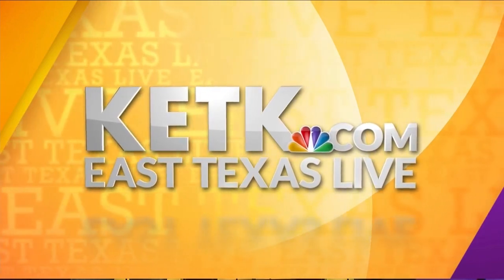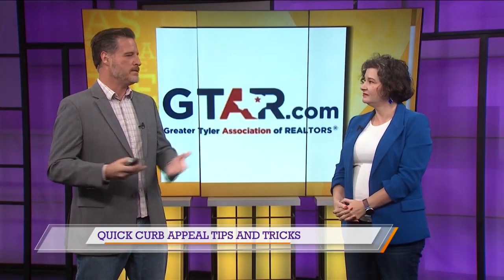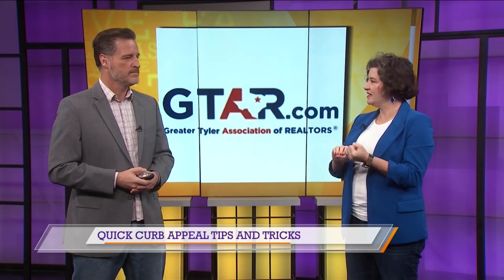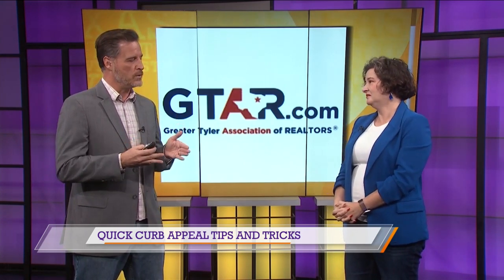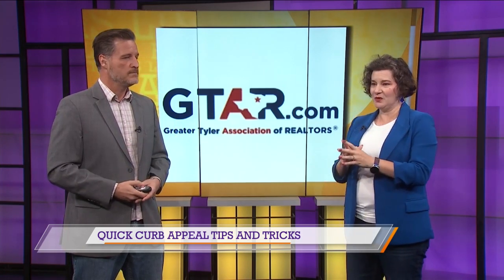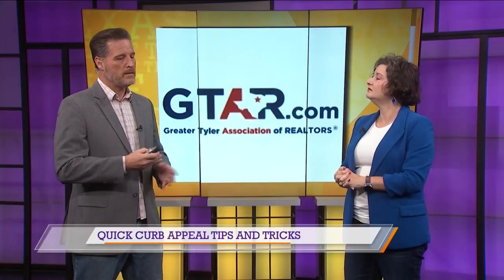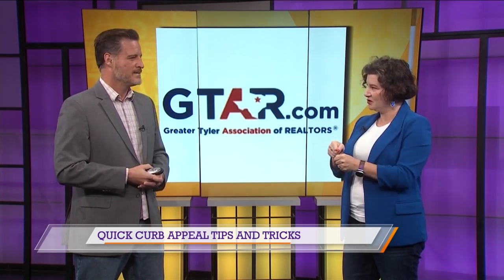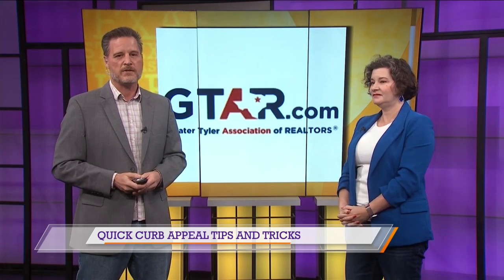Tips and tricks to add curb appeal to your home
Shannon Franzen with the Greater Tyler Association of Realtors stopped by East Texas Live on Thursday to offer advice on how to add curb appeal to your home.